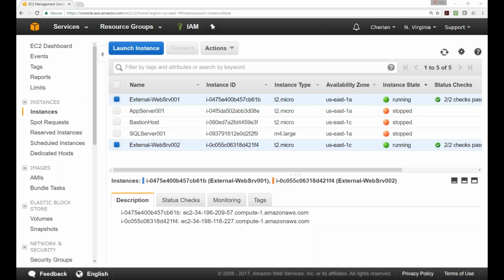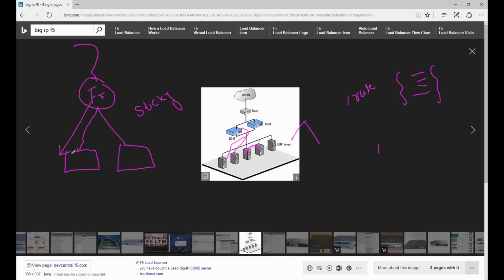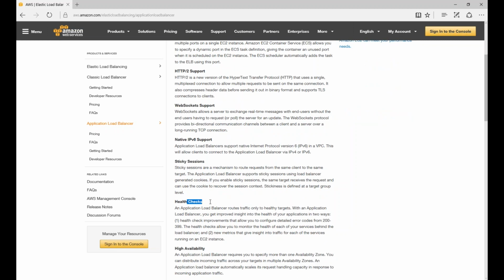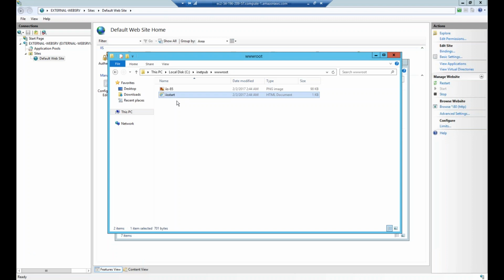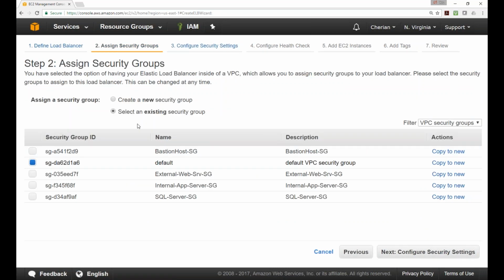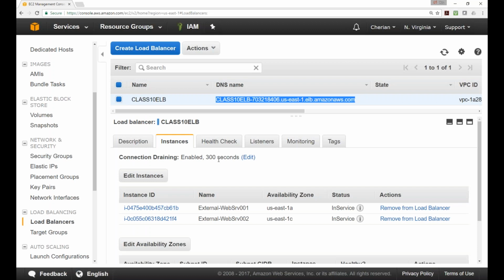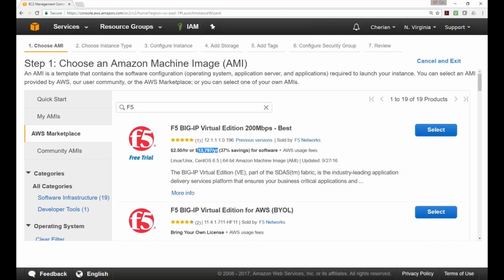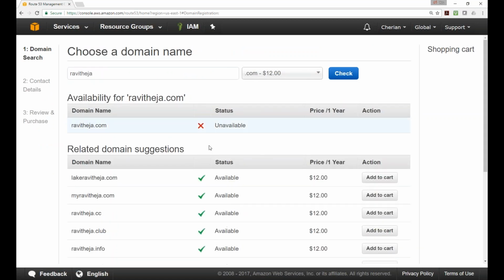AWS Training Video #11